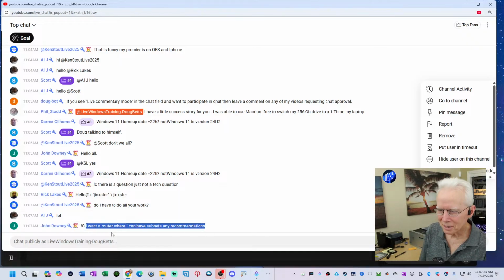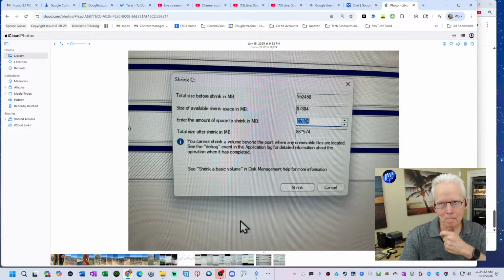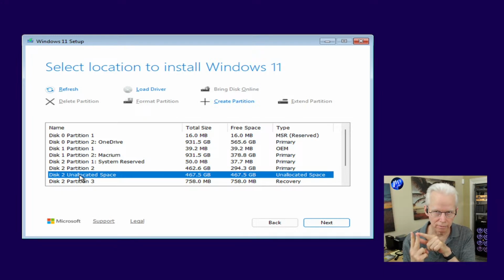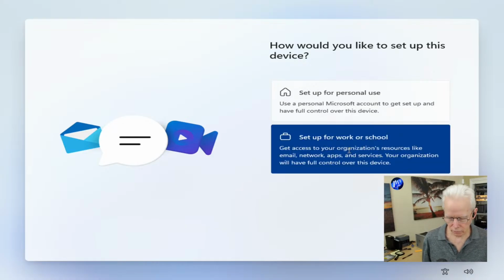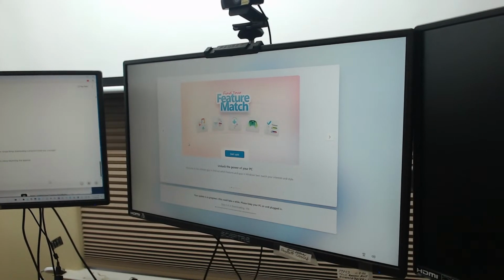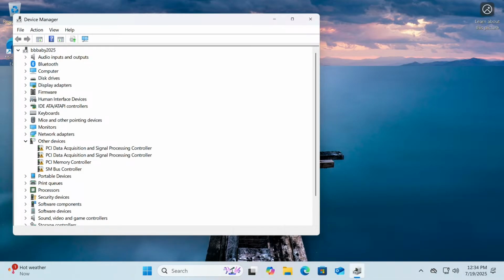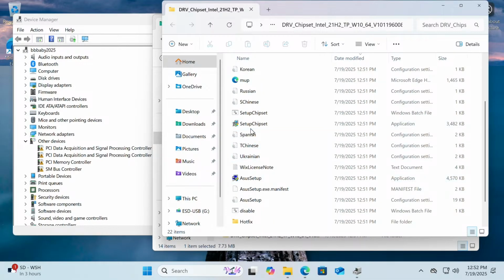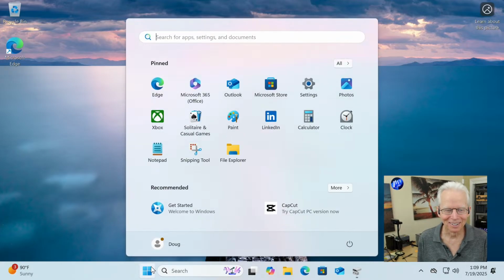Live: Dual Boot Windows 11 - Shrink C Drive & Install Second Windows OS (697 Sat)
Watching Doug & Crew regularly will sharpen your ability to troubleshoot and resolve tech issues, whether you're an IT professional, an amateur enthusiast, or an everyday user. Gain valuable insights, learn practical solutions, and become more confident in tackling technical challenges!

📺 **Welcome to Doug & Crew!** 🎥
On this channel, we passionately bridge the gap between users and IT professionals by offering compassionate and empathetic computer support. Our dedicated team is committed to providing heartfelt assistance and reliable solutions for all your tech needs. Whether you're a user seeking guidance or an IT professional looking for expert advice, Doug & Crew is here to help with care and dedication.

We also provide interactive sessions where you can ask questions and engage with our community.

💬 **Comments:** Leave your questions in the comments section of any video.

🗨️ **Live Chat:** Want to ask a question during a live stream or join the conversation? Before participating, please request chat access in a comment on any of my videos. Once approved, you’ll be able to engage in real-time discussions during our live streams!

🖥️ **Need Remote Assistance During the Show?**
Before starting a session, please ask first and wait for approval. Once confirmed, you can begin here: